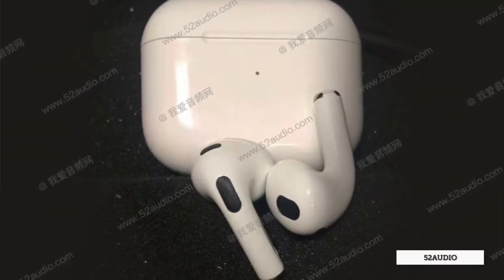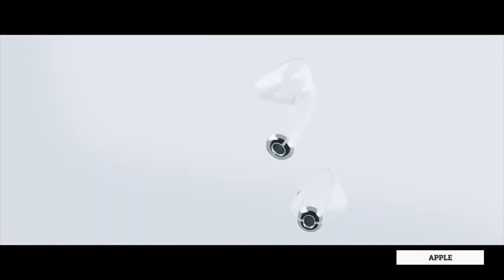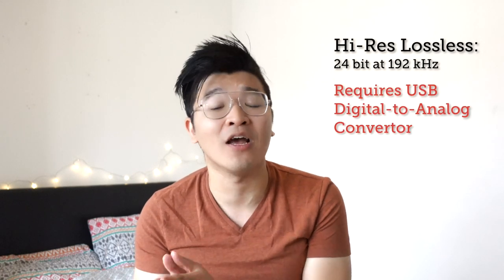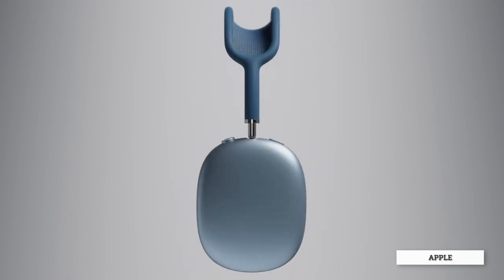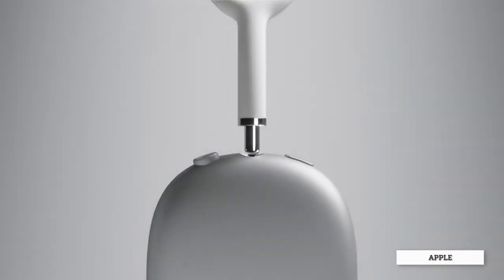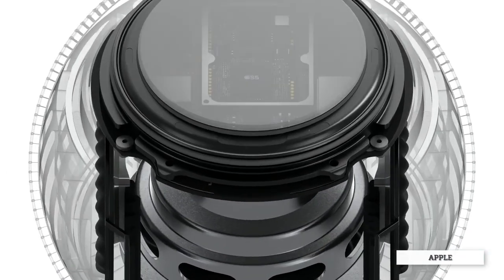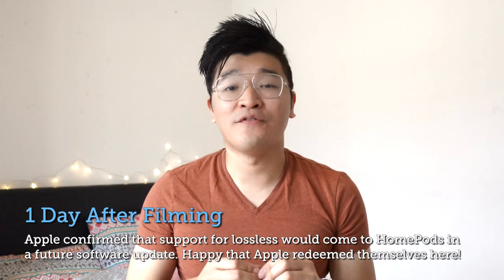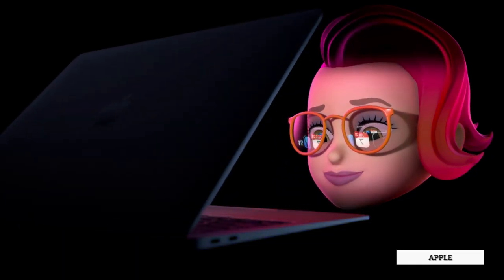Apple Music Lossless | Such a MESS with Dolby Atmos & Spatial Audio // HomePod, AirPods, Beats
The launch of lossless audio, spatial audio and Dolby Atmos on Apple Music shows a disconnect between Apple’s software features and hardware design. 

Hold on tight as we go through everything in this mess bit by bit! 🎶

**Correction: Spotify uses ogg instead of mp3.

Chapters:
00:00 Intro - AirPods 3 Missing in Action
00:42 New Features for Apple Music
00:58 Spatial Audio & Dolby Atmos - Available for Everyone
02:08 Lossless Audio - AirPods and its Bluetooth Limitation
05:28 Lossless Audio - HomePods somehow can’t stream it
07:15 Apple’s New Codec - Bluetooth Lossless Music
08:36 Outro - Apple Music’s Winning the Price Competition